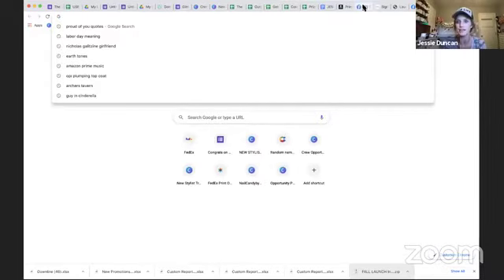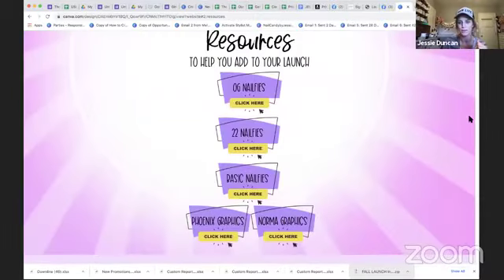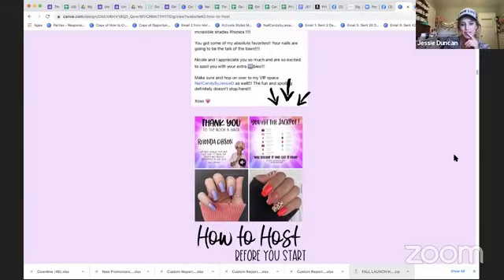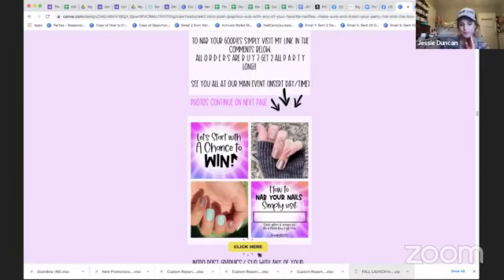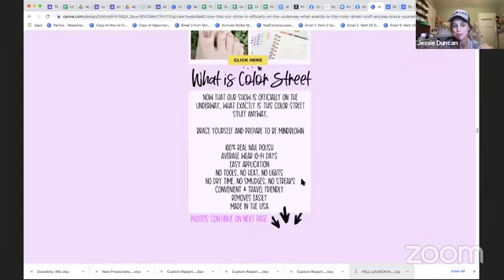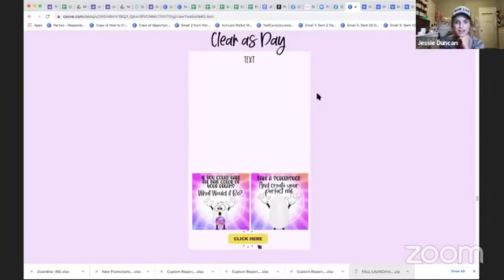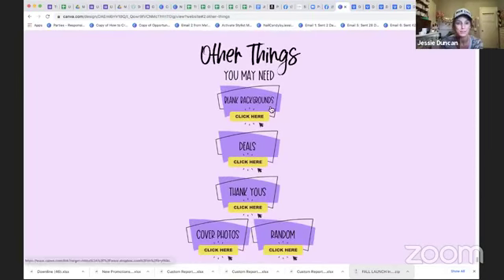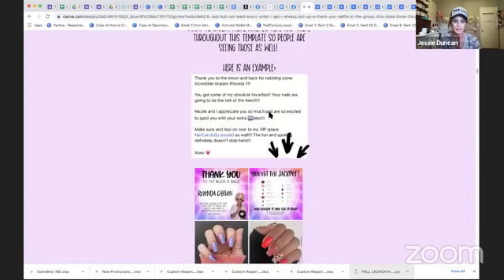Your Launch Party